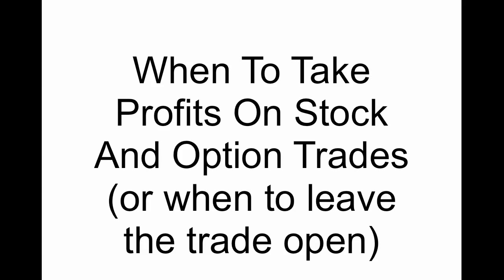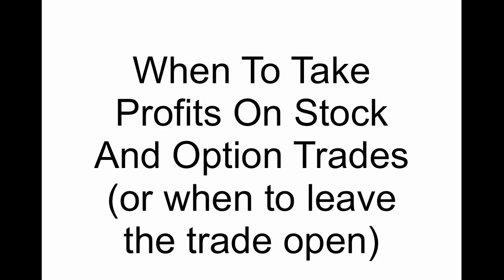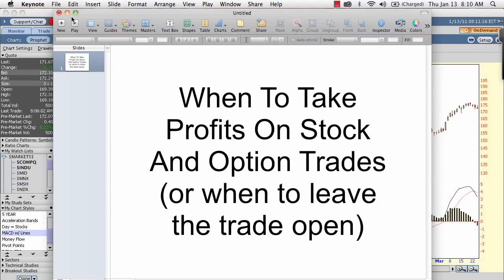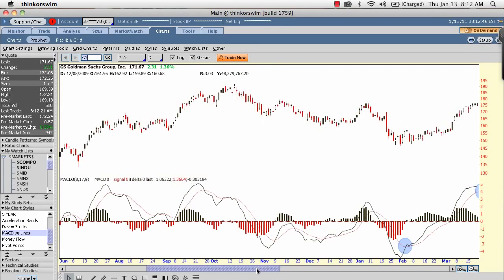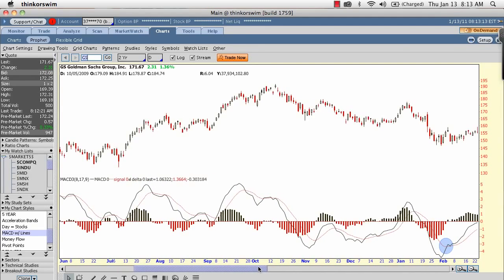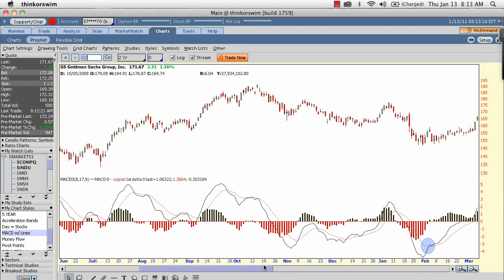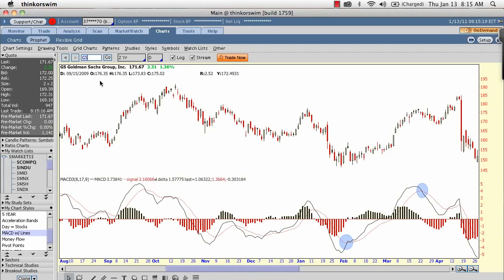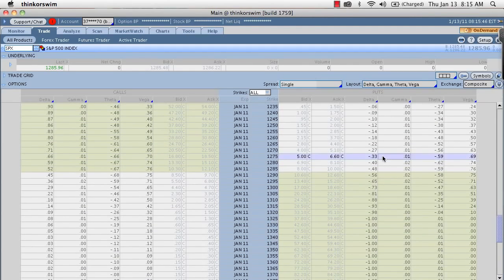When To Take Profits On Stock And Option Trades